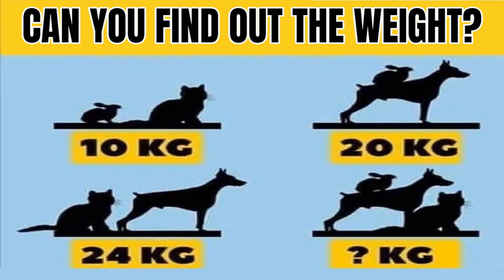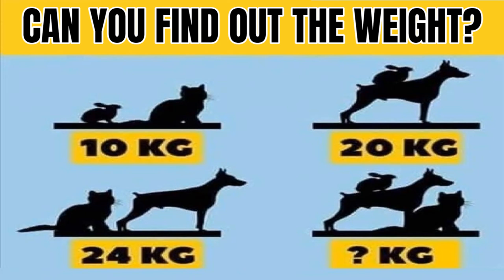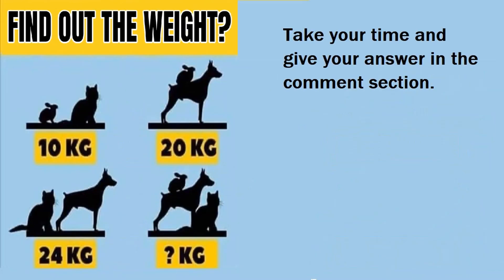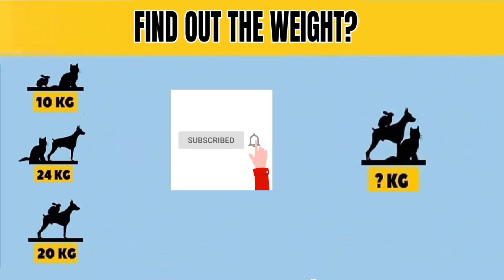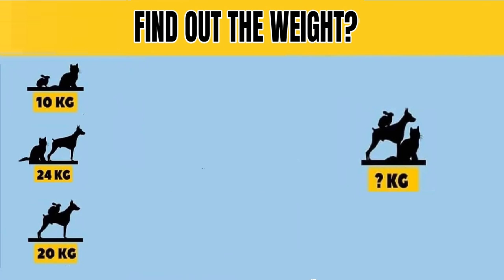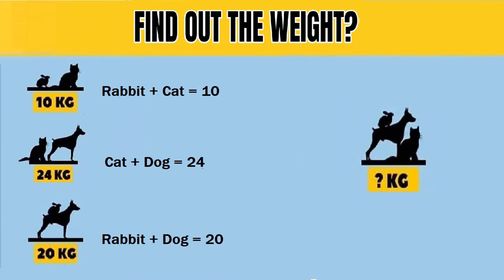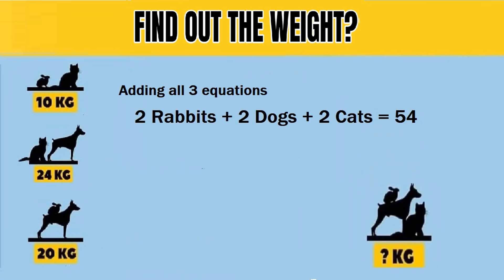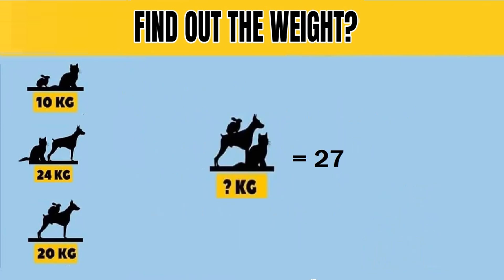Cat Rabbit Dog Weight Puzzle Answer | Guess the Weight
Cat Rabbit Dog Weight puzzle is one of the picture puzzles that are going viral on social media.
In this puzzle, there are pictures of Cat, Rabbit and Dog. One has to guess the Cat Rabbit Dog Weight by solving the equation from the given data in the picture.
 A lot of people are finding it difficult to solve the Cat Rabbit Dog Weight puzzle while many are wondering if their Cat Rabbit Dog Weight answer is right or wrong.
Can you solve this, take your time and give your answer in the comment section.

And To all those who are still wondering about Cat Rabbit Dog Weight puzzle and its correct answer. Here is everything in this, you need to know, so continue watching the
video till the end.

In the Cat Rabbit Dog Weight puzzle, the three animals are seen in 4 images out of which values of 3 are given and one value has to be found out.
Therefore from the given data,
Equation 1 = Rabbit + Cat = 10
Equation 2 = Dog + Rabbit = 20
Equation 3 = Cat + Dog = 24
Equation 4 = Cat + Dog + Rabbit = ?

1. Fill The Boxes Using 1, 3, 5, 7, 9, 11, 13, 15- Gaurav Agarwal's IAS Exam Question

3. How can we get 60 by adding only three numbers | 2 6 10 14 Total 60 Answer